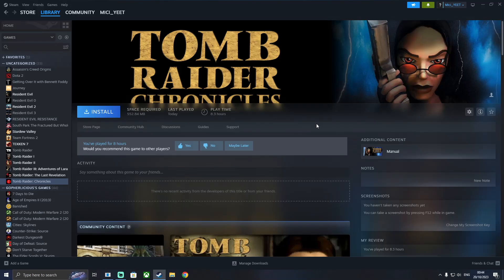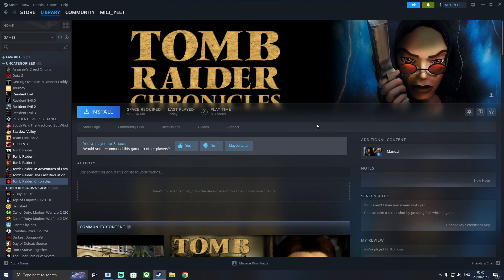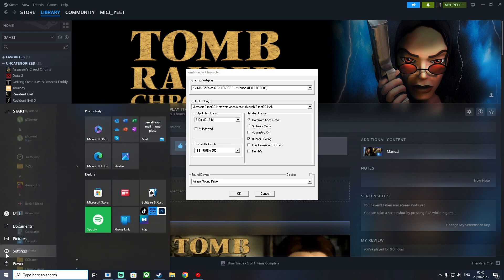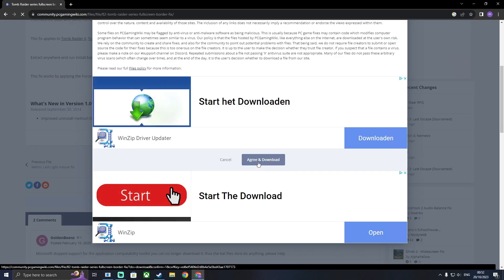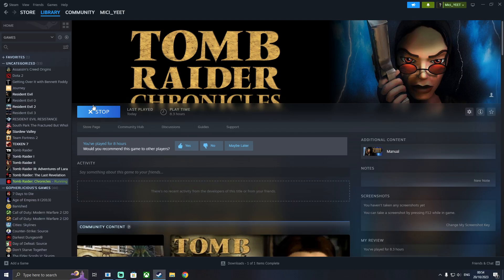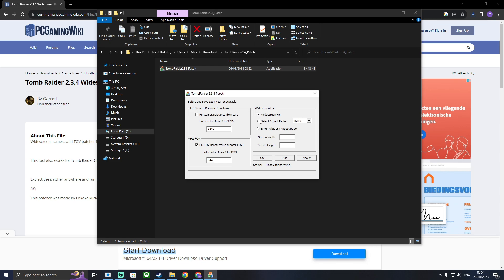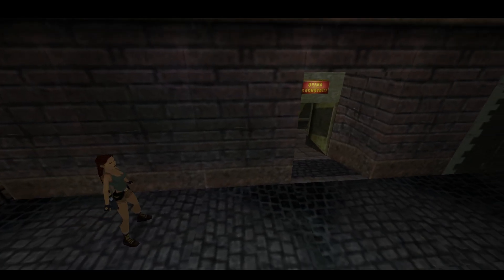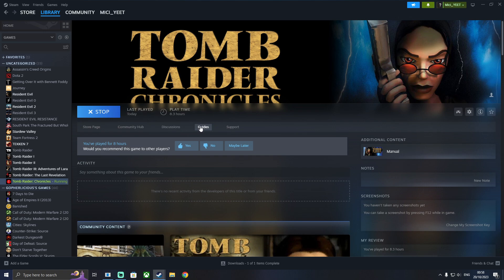How To Install Tomb Raider Chronicles (5) on PC (easiest way)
Borderless Fix;

0:00 Intro
0:53 Installing Steam Version
1:50 Installing Borderless Fix
2:30 Installing Widescreen Patch
4:10 How To Setup Controller via Steam